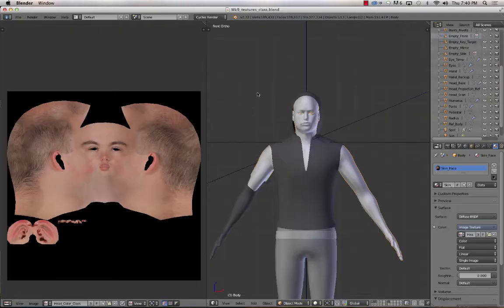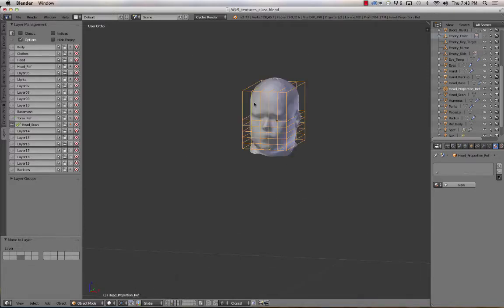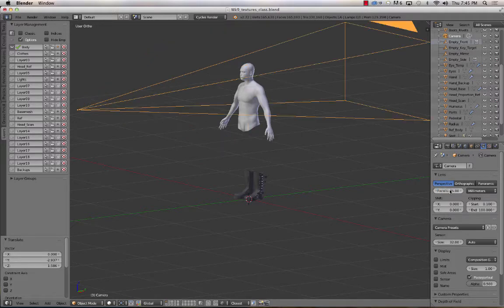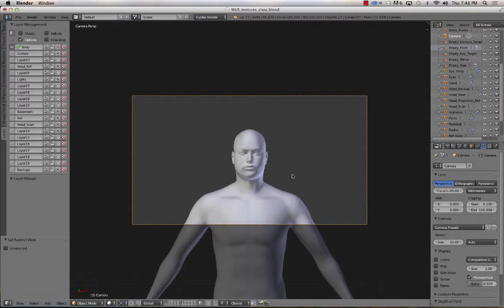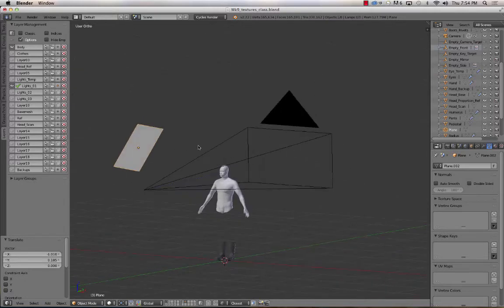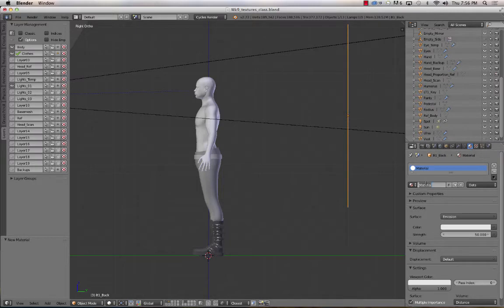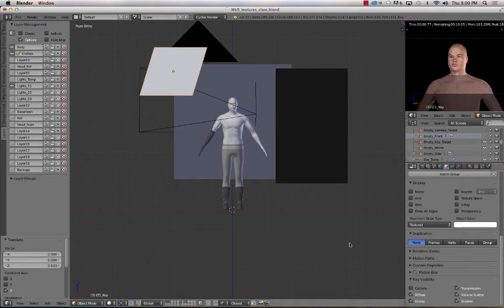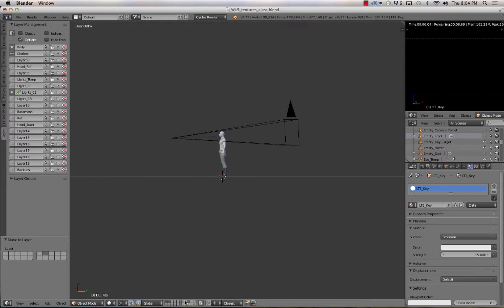Character Creation 10 - Lights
Creating three separate lighting setups with emission planes in Blender.

This lecture was recorded as part of Advanced 3D at Hennepin Technical College.